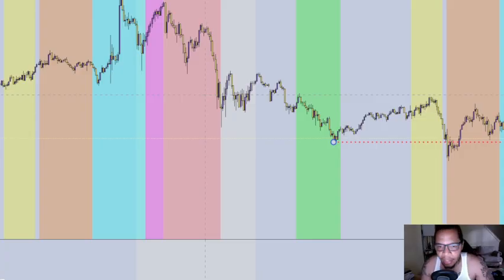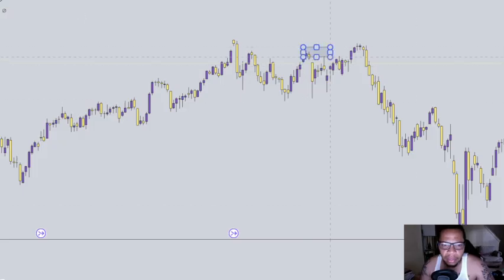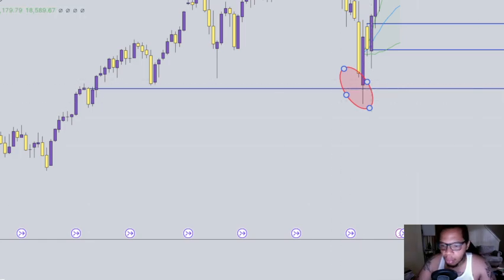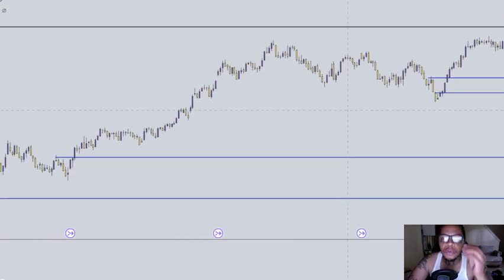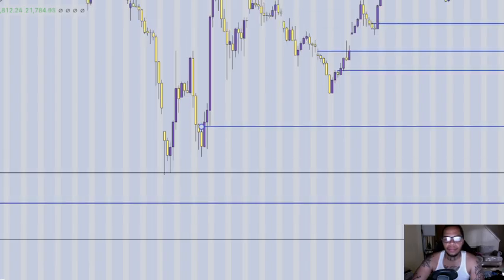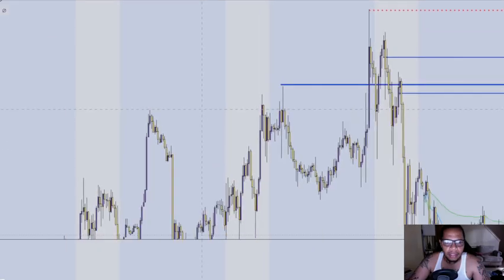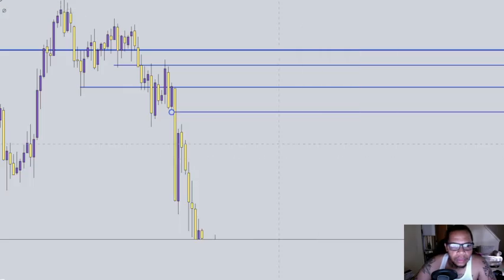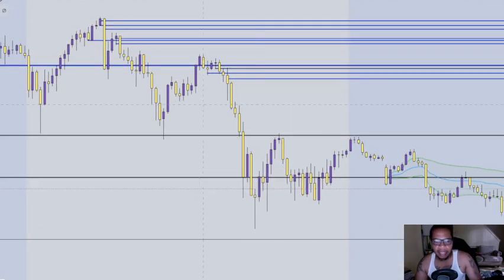Quick Futures Strategy Breakdown on MNQ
In this video, I break down my full top-down analysis on the Micro Nasdaq (MNQ) using supply and demand zones across multiple timeframes. Watch how I identify key levels, refine entries, and align confluences from the higher timeframes down to the 5 min chart.